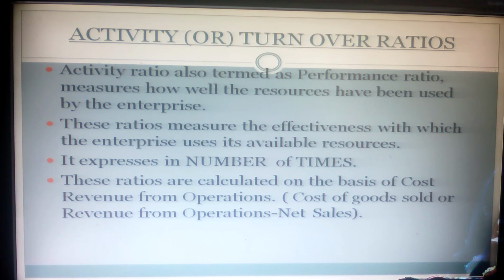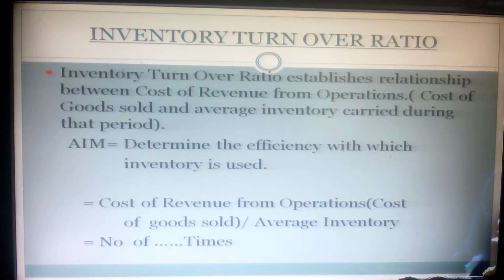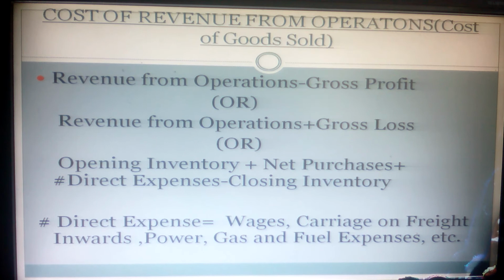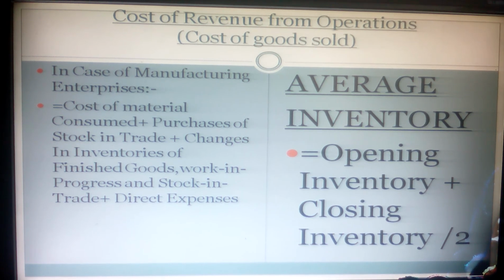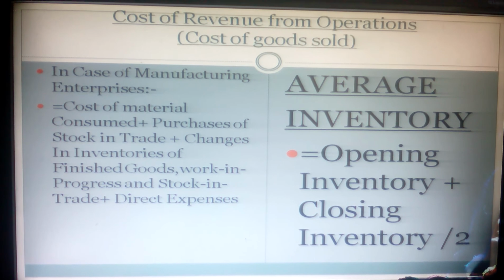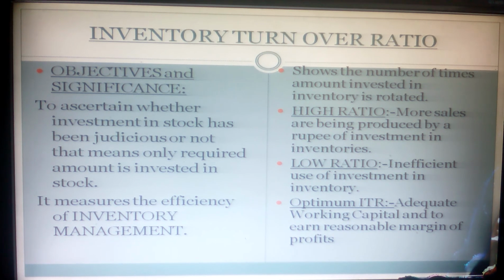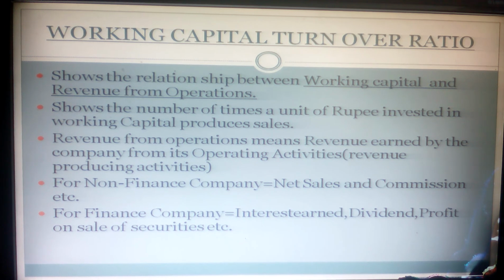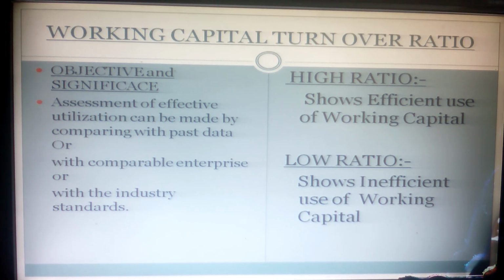May 20, 2020